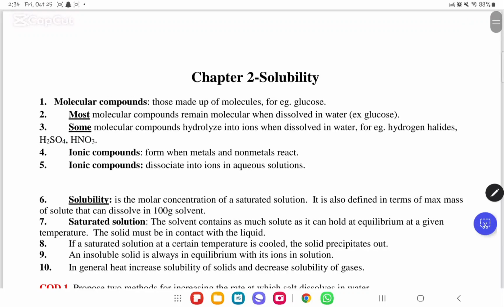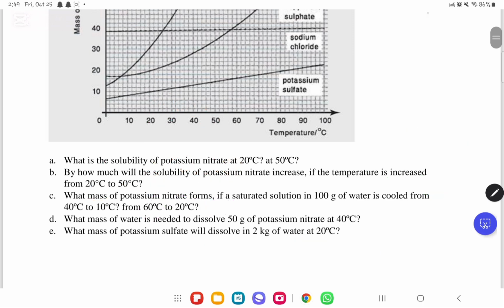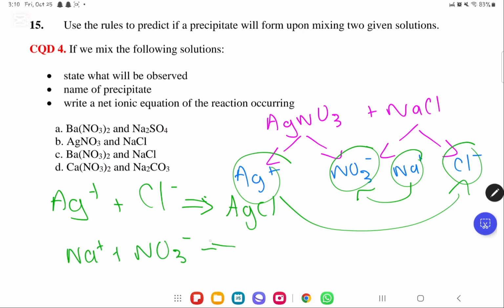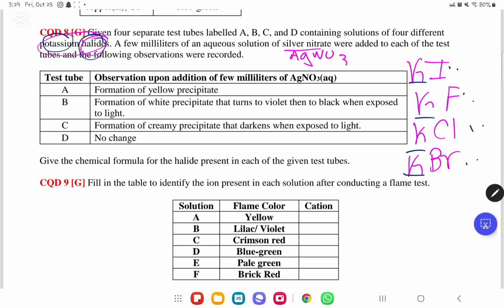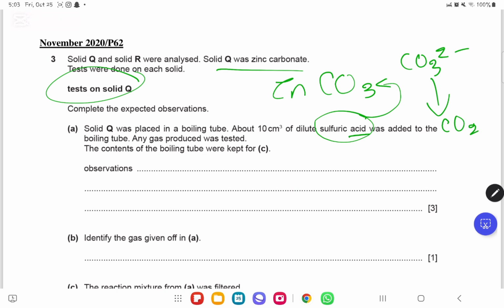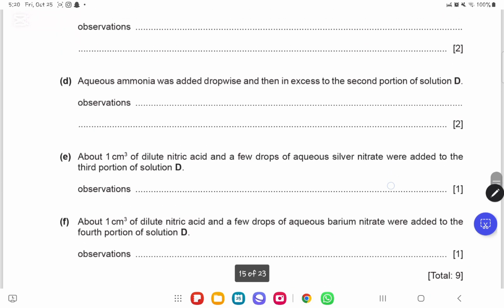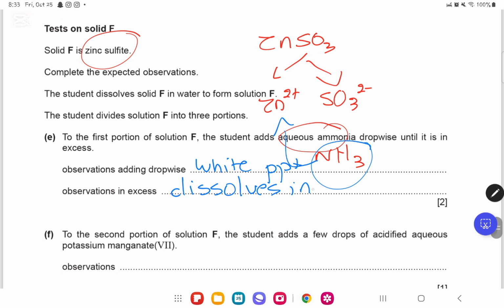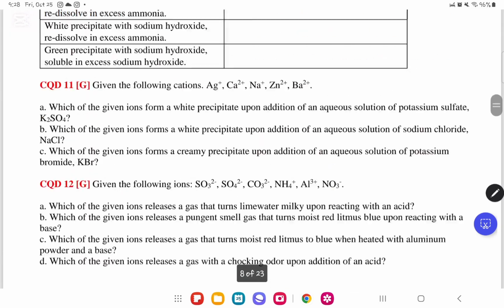Chemistry notes Ch2 level TM Questions ONLY solved (explanation linked in comments)